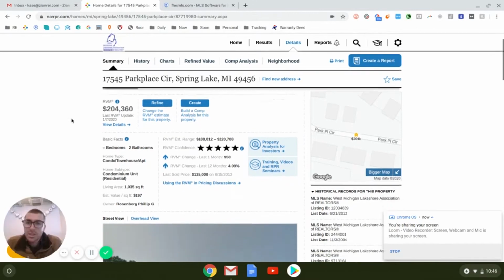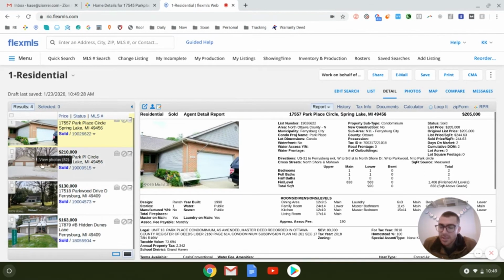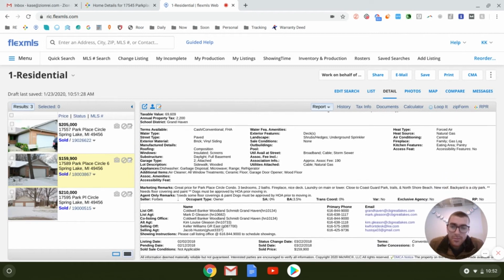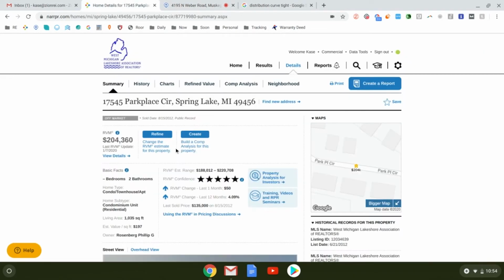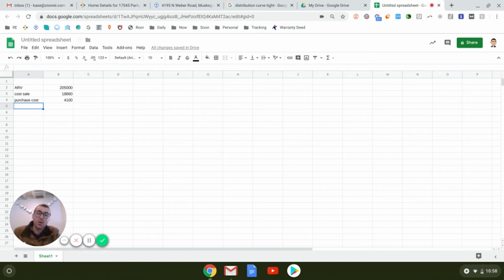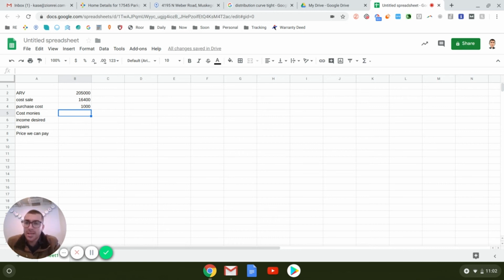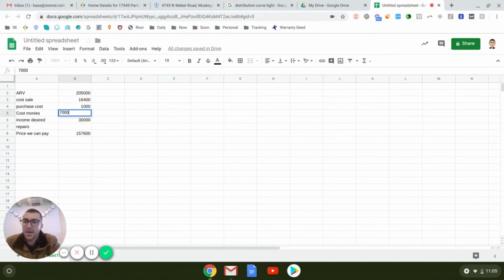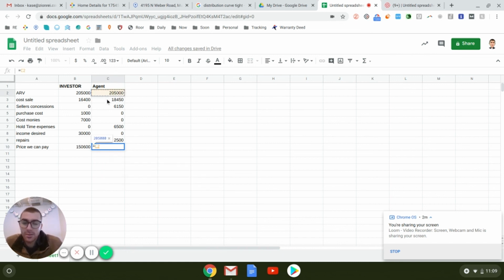How much is my house worth in Michigan to an investor?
A lot of our clients want to know how we determine the pricing on the homes that we purchase. Others want assistance determining if they should sell to us or put their property on the market. This video should gives you exactly how we determine what we can pay for home with cash in and around Grand Rapids.

For a fast cash offer on your Grand Rapids area home, and send us your property info. We'll get in touch and give you a FREE no-obligation offer.